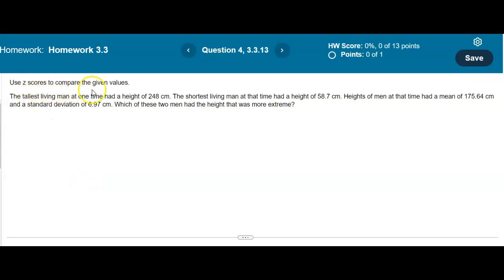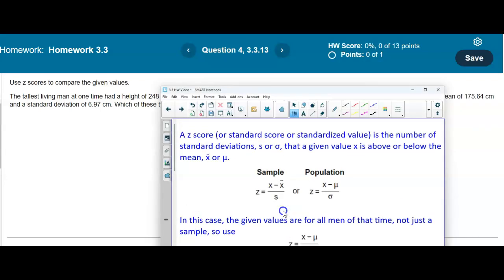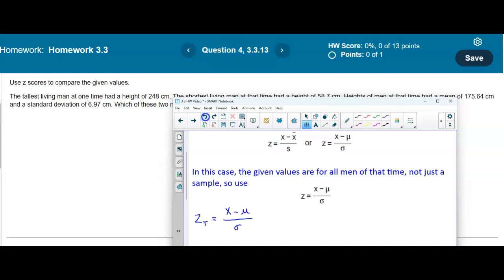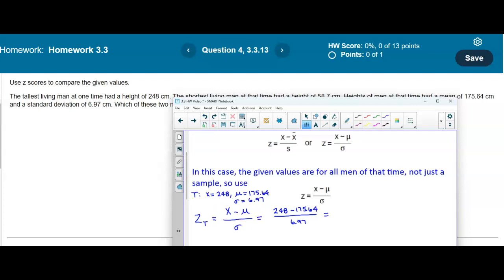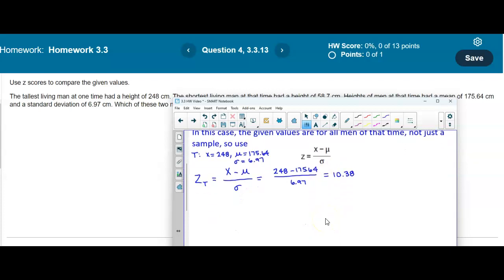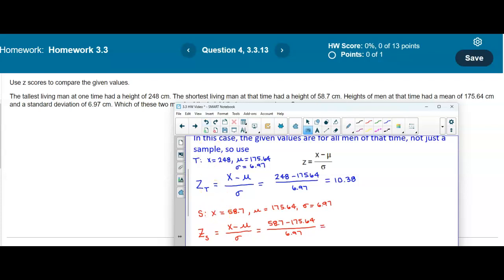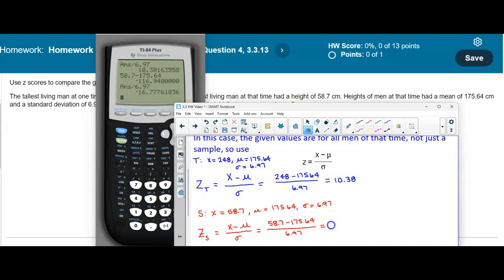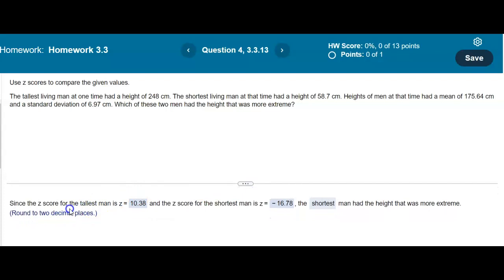Math 14 HW 3.3.13 Use z scores to compare the given values.